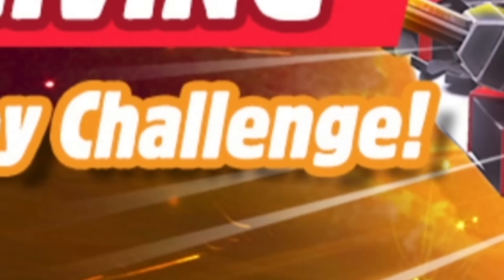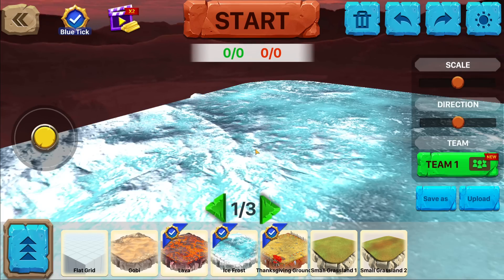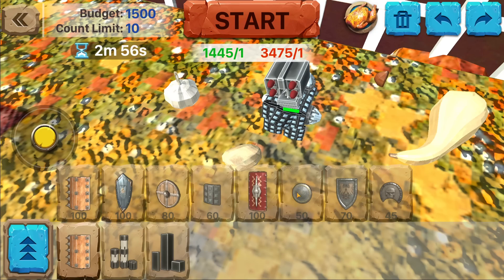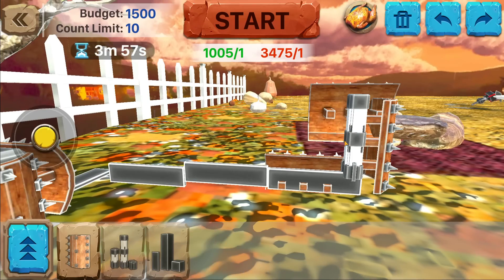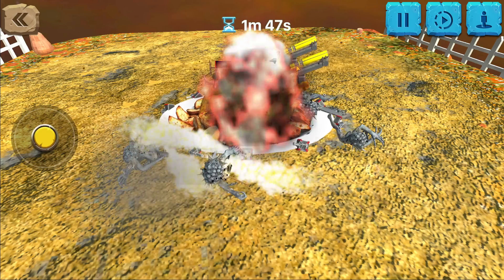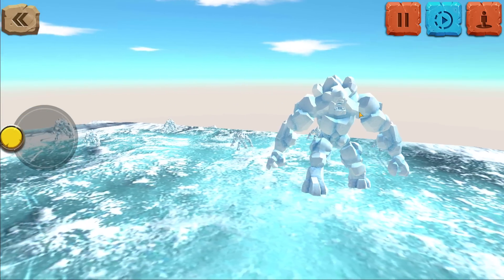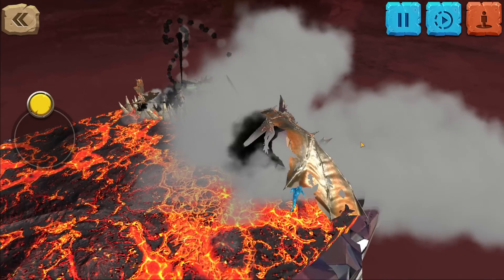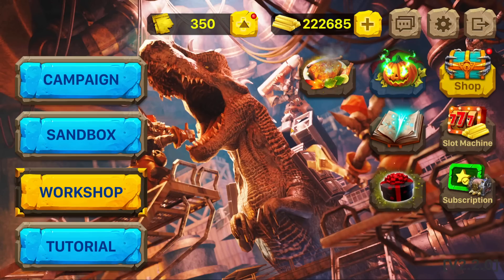*NEW* CRAZY BOSS & Maps Update! FIRE vs ICE! - Animal Revolt Battle Simulator ARBS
*NEW* Surprising UPDATE Brings A CRAZY BOSS! - Animal Revolt Battle Simulator ARBS